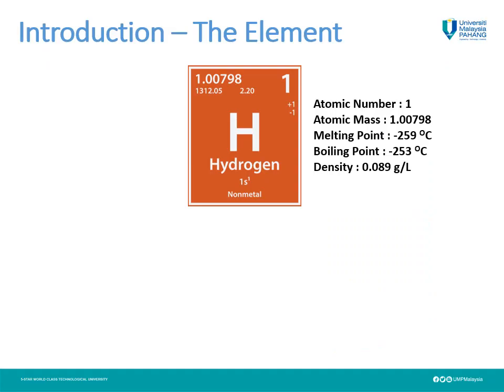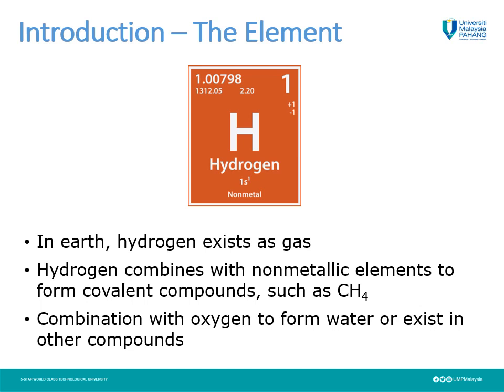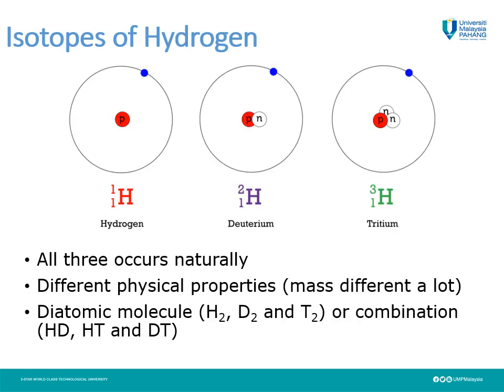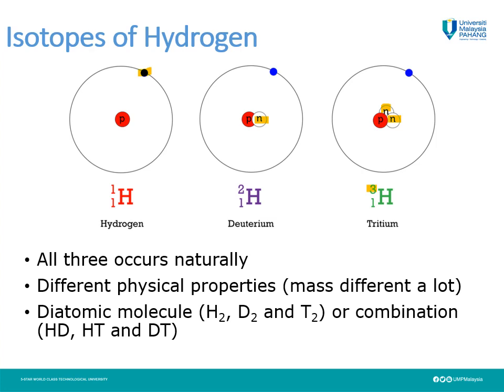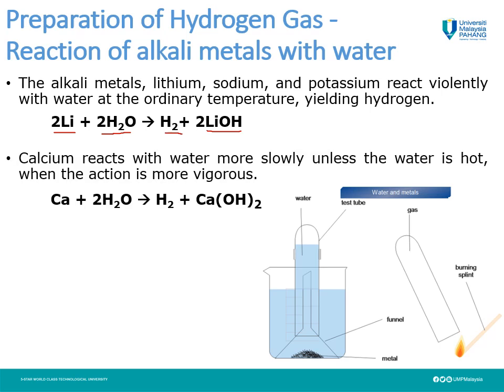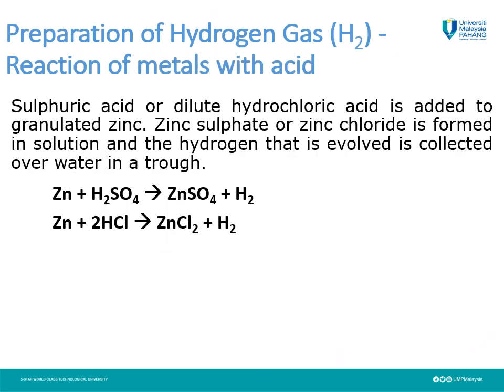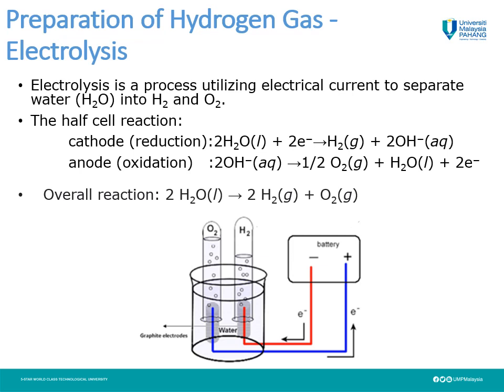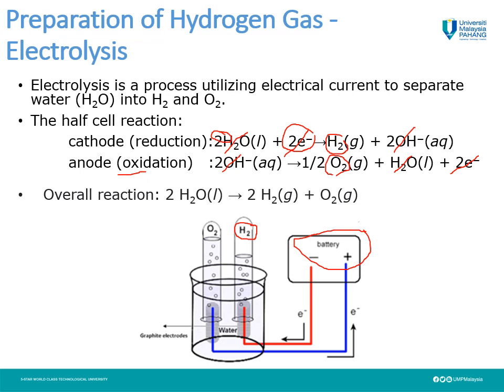[Inorganic Chemistry - Chapter 4 - Part 1] - Hydrogen (Introduction and Preparation)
Inorganic Chemistry lesson on the topic of hydrogen. Part 1 is a brief discussion on introduction and preparation methods of hydrogen gas.